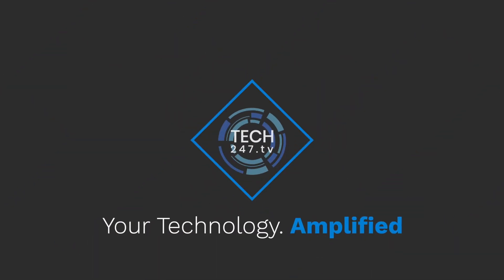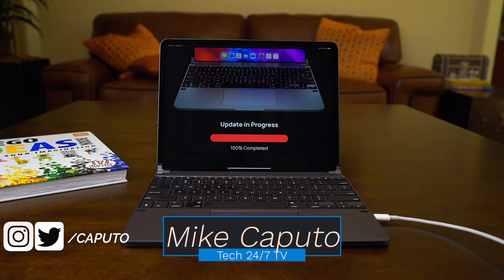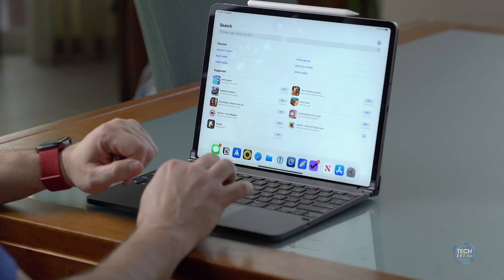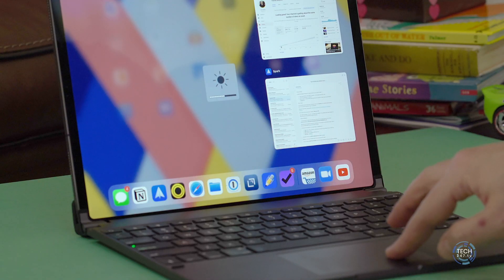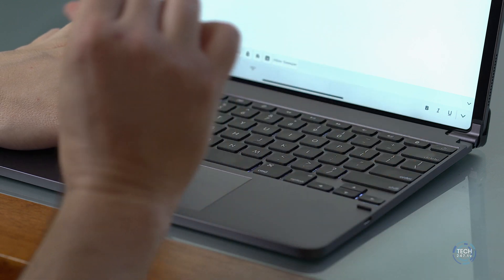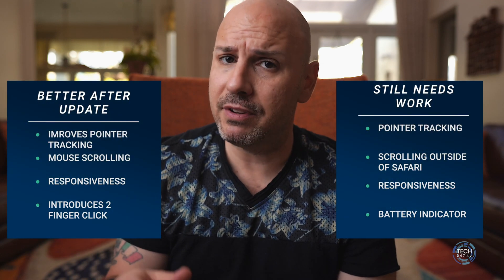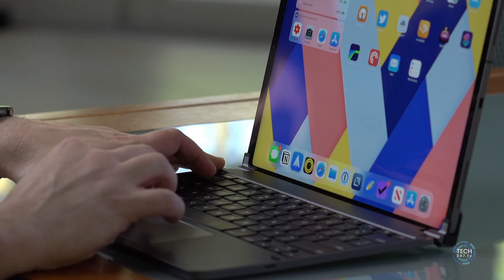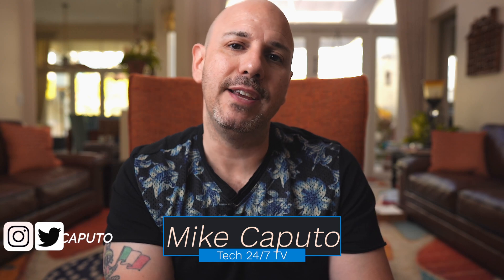12.9 Brydge Pro Plus: Does New Software Fix The Trackpad?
Brydge released new software for the Brydge Pro Plus, which is available for the 11 iPad Pro as well as the 12.9 iPad Pro to improve the trackpad experience, and in this video, we go hands-on with the software upgrade to find out what's better and what still needs work.